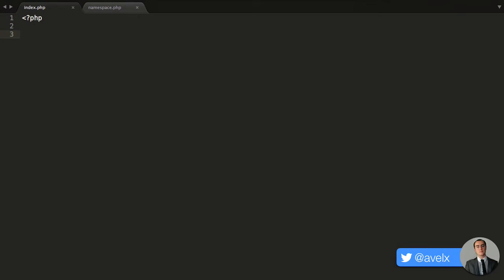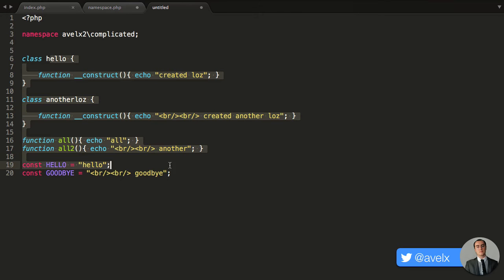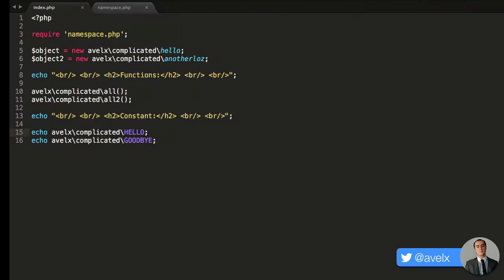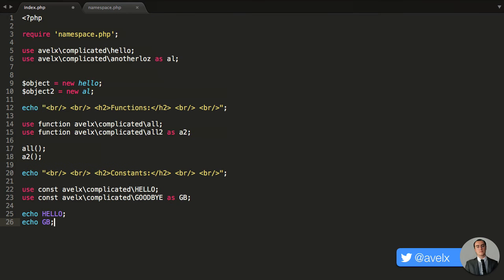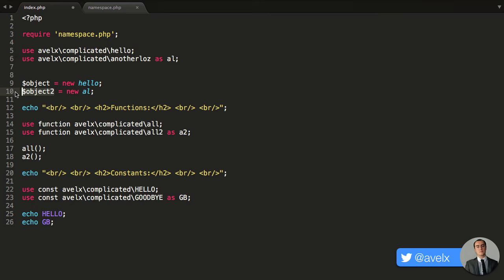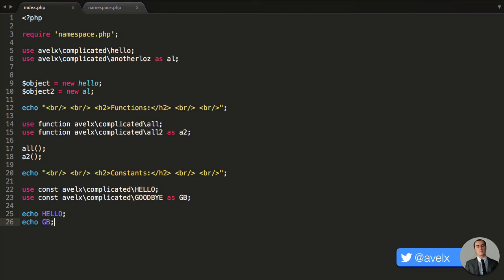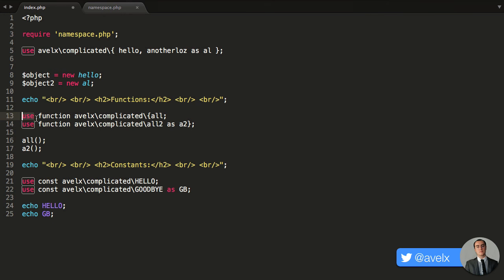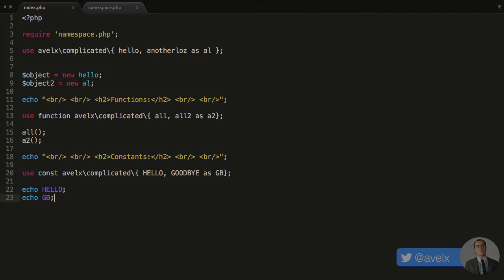Namespacing, use and group use declarations in PHP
Classes, functions and constants being imported from the same namespace can now be grouped together in a single use statement. Also learn name spaces and why we use them.